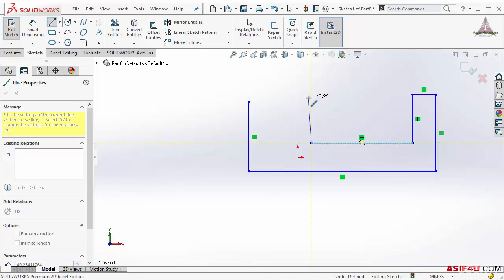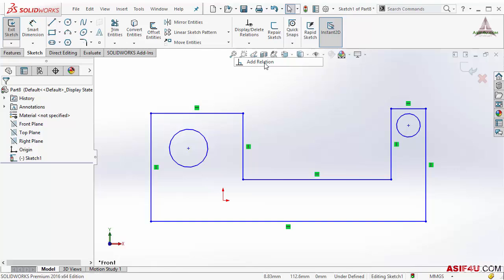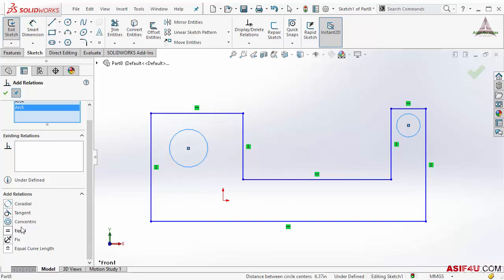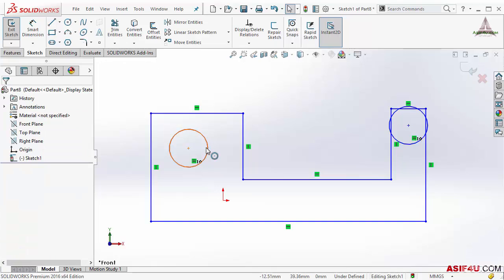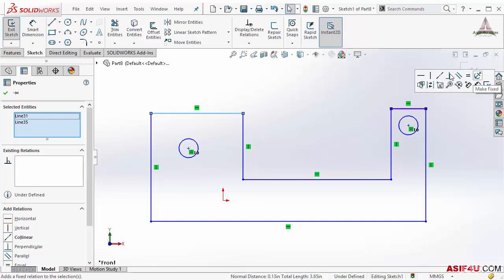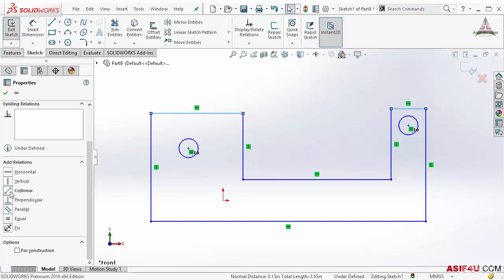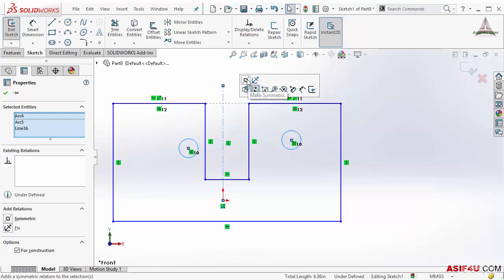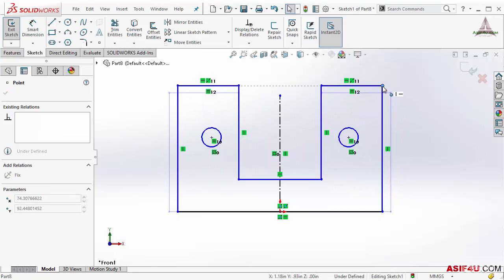003 Add geometric relations manually in solidworks